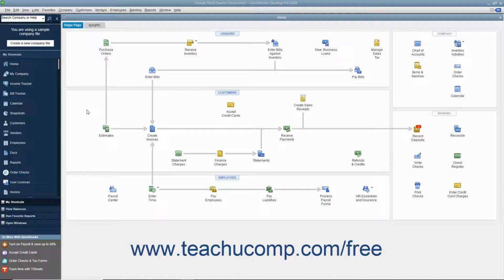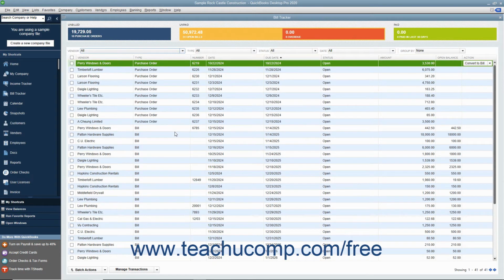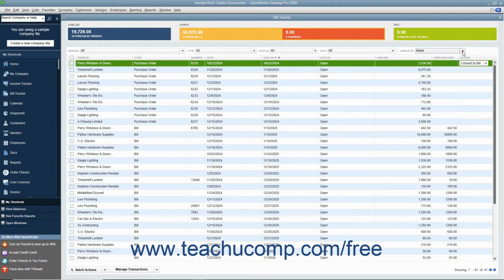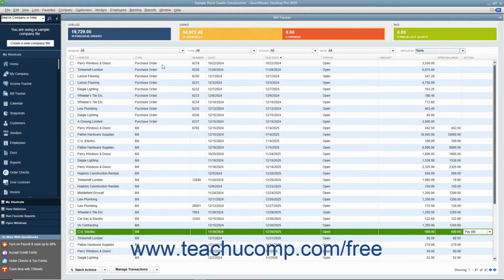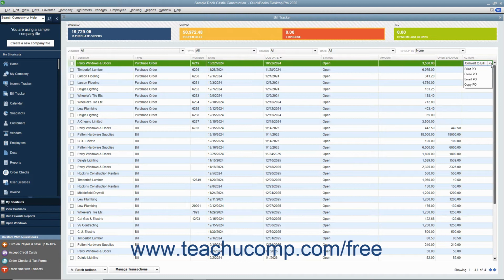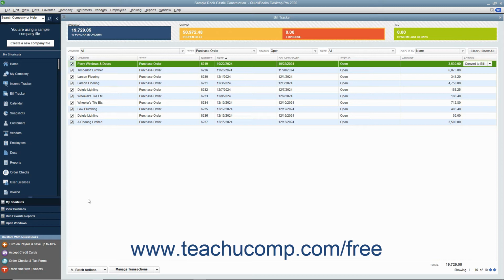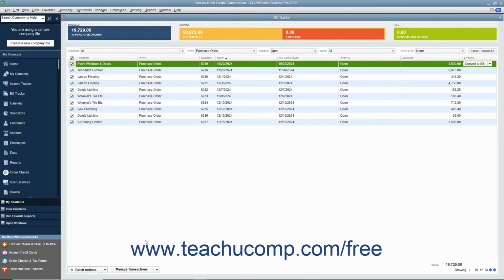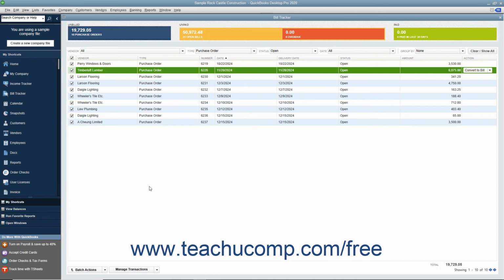QuickBooks Desktop Pro 2020 Tutorial Using the Bill Tracker Intuit Training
FREE Course! Learn about Using the Bill Tracker in QuickBooks Desktop Pro 2020 A clip from Mastering QuickBooks Made Easy. - the most comprehensive QuickBooks tutorial available. Visit us today!